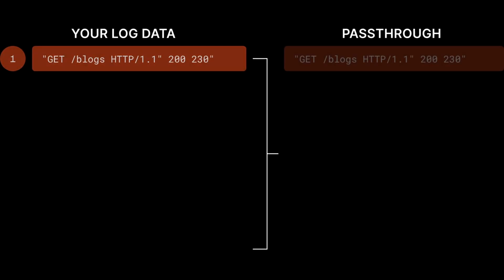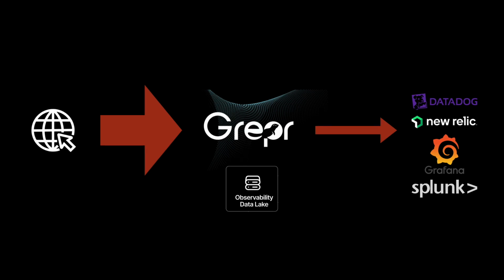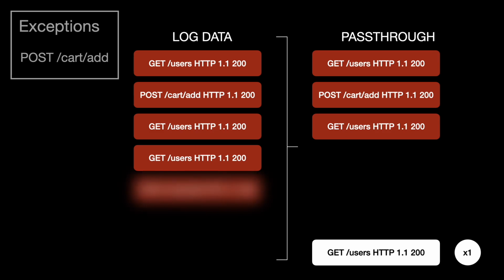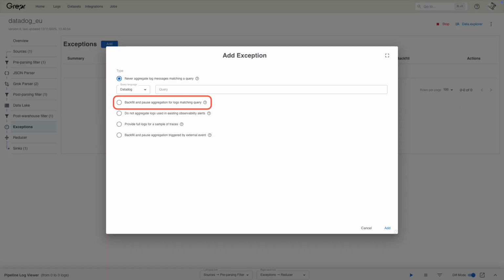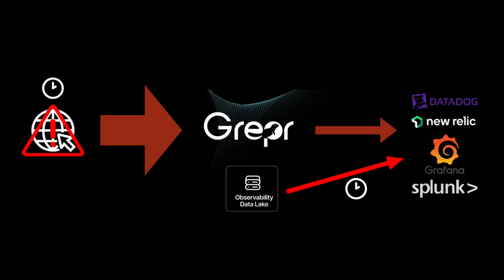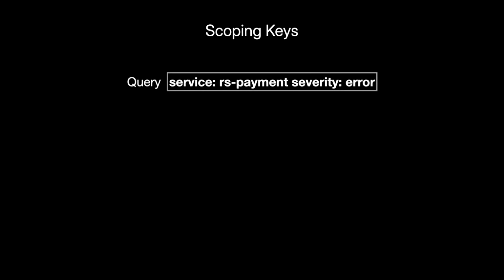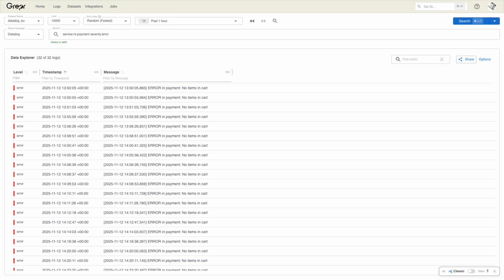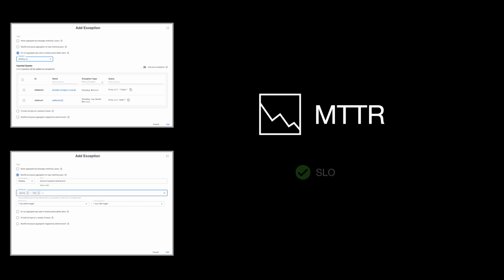Grepr Pipeline Exceptions: Get Your Raw Logs Back During an Incident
Grepr reduces log volume by 90% by summarizing repetitive patterns and passing unique messages straight through, while retaining every raw log in low-cost storage. But during an incident, engineers often need the full, unabridged logs from before and after the event. This demo shows how Grepr pipeline exceptions give you exactly that.

An exception is a rule that tells the pipeline not to process (aggregate) certain messages. Exceptions can be static or dynamic. This walkthrough covers a dynamic exception that uses a query as its trigger:

- Open the pipeline details on the Grepr web dashboard and add an exception
- Choose "backfill and pause aggregation for logs matching query"
- Pick your query syntax and enter the trigger query (here, when an instance of the payment service logs an error)
- Set scoping keys (service and host) that both build the backfill query and select which data is temporarily left unaggregated
- Choose the time window before and after the match for which raw logs are made available
- Validate the trigger or backfill query quickly using the data explorer

The result: whether static or dynamic, exceptions make sure engineers have all the data they need when resolving incidents, which reduces MTTR and helps maintain service levels.